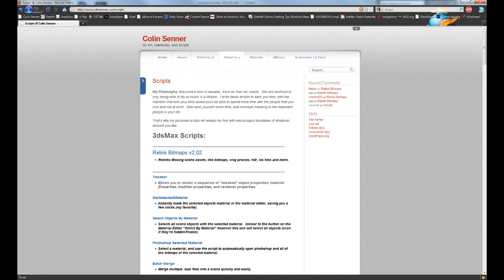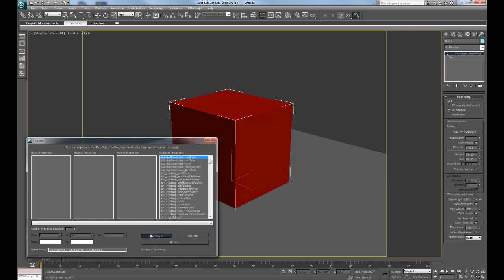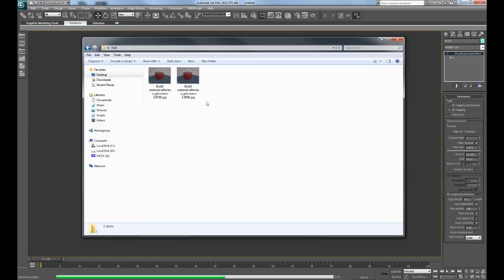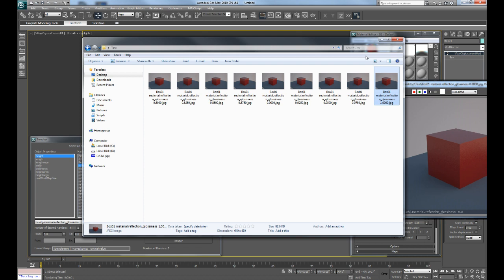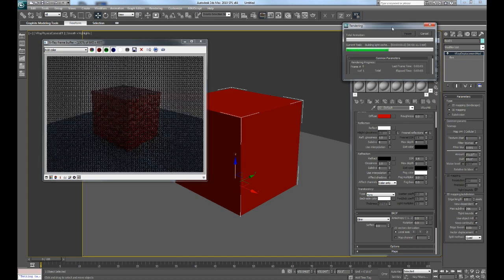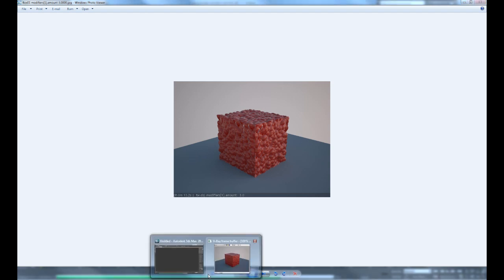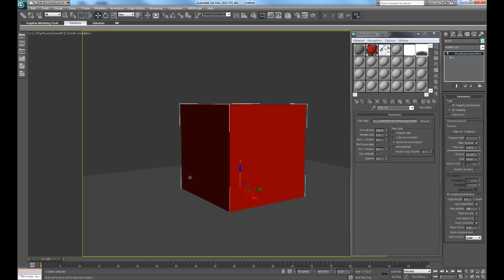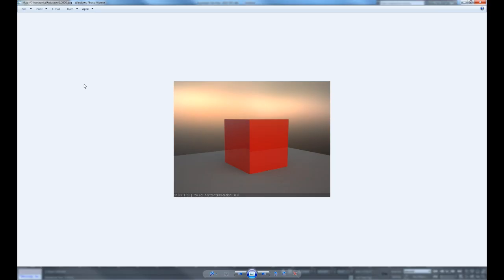Tweaker Script for 3dsMax by Colin Senner